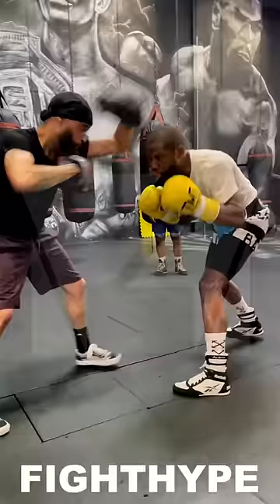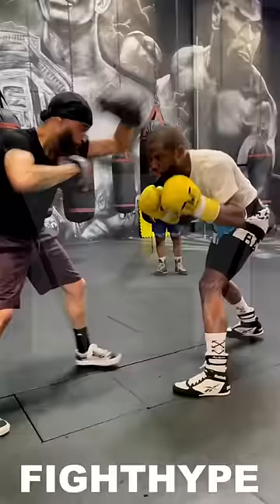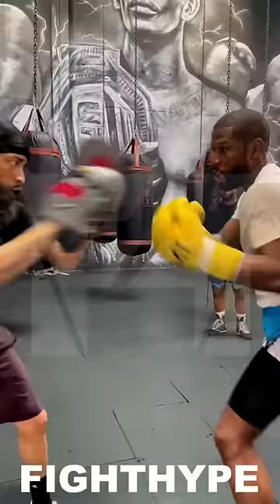FLOYD MAYWEATHER TEACHES HOW TO THROW INSIDE SHOTS WITH PROPER TECHNIQUE; REVEALS COMMON MISTAKE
Hall of Fame legend Floyd Mayweather recently took to social media to post video of himself giving a lesson on some techniques in boxing. You don’t want to miss what went down. Check it out!